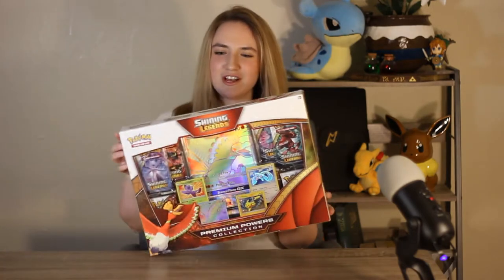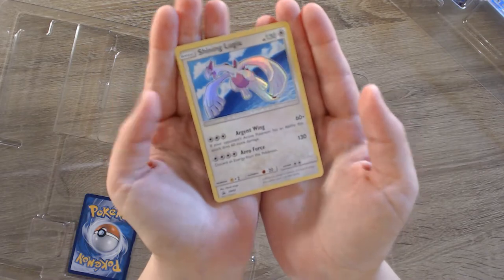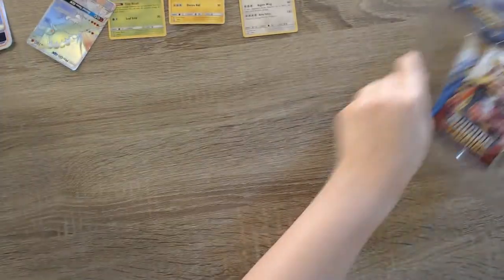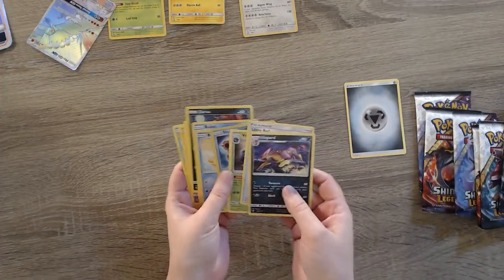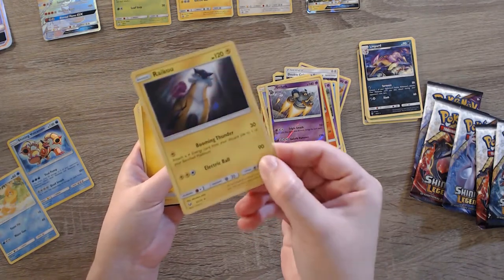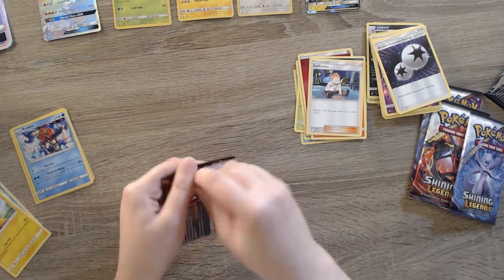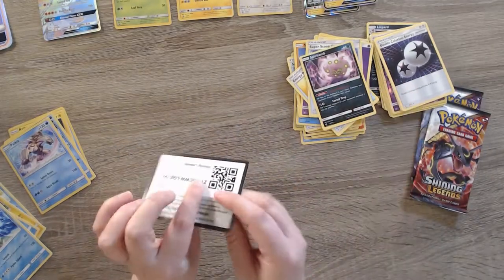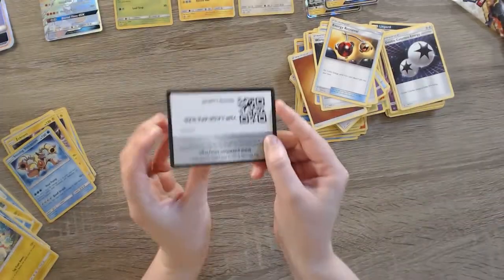Opening Pokéboxes - Shining Legends Premium Powers Collection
Today we're opening up the Shining Legends Premium Powers Collection, featuring a beautiful rainbow Ho-oh, Shining Celebi and Shining Lugia! What else will we pull?

Wanna know what cards are in the Shining Legends set?